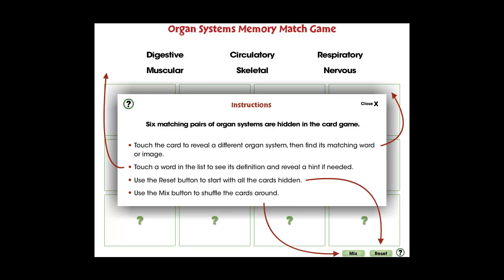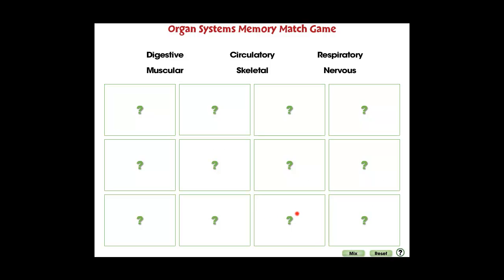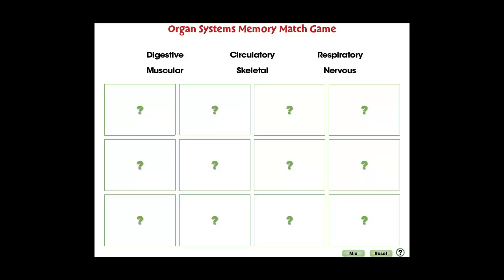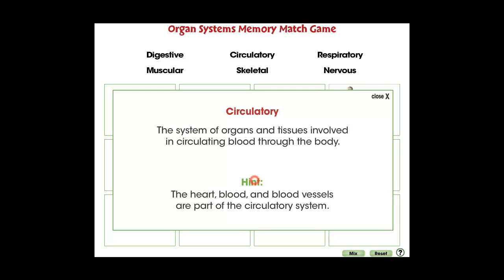CC7549 Cells, Skeletal & Muscular Systems: Memory Match Game App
Cells, Skeletal & Muscular Systems Memory Match Game app includes 6 matching paris of organ systems found in our Cells, Skeletal & Muscular System Digital Lesson Plan.